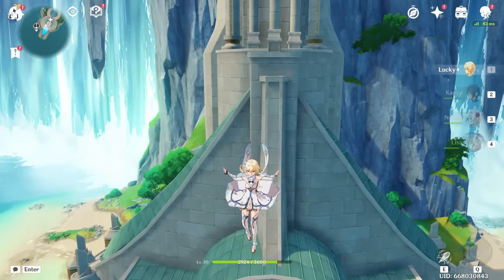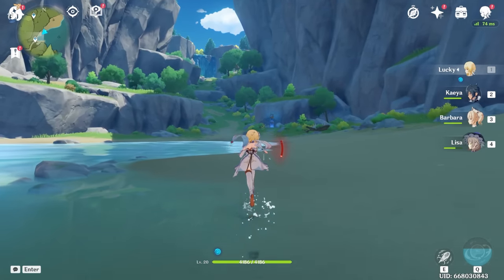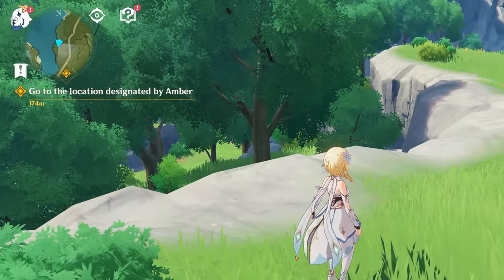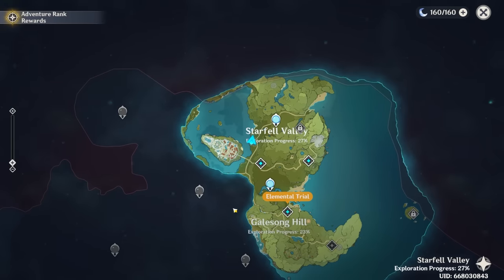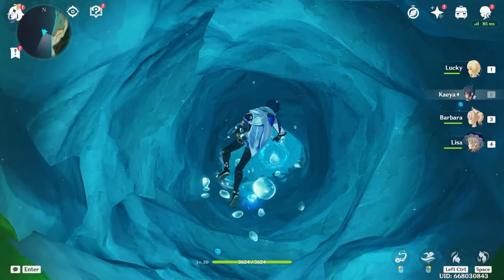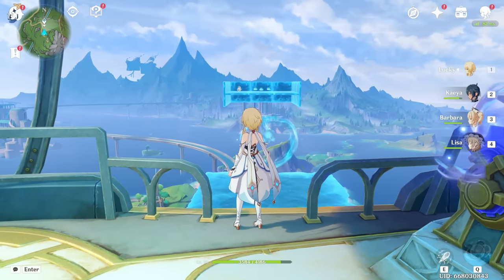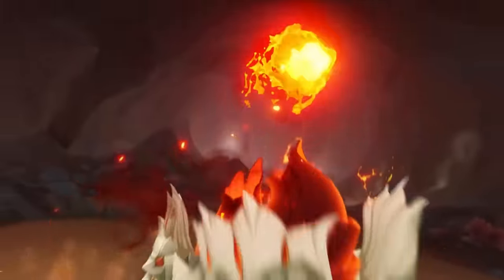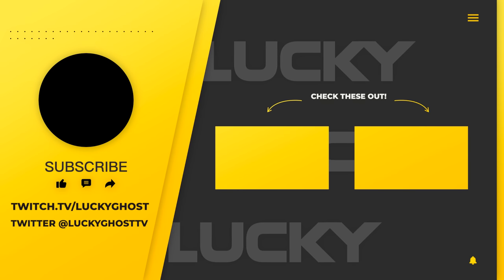GENSHIN IMPACT in 2024 is NOT what you Expect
Play Genshin Impact and the brand new Fontaine Event now!

Code: 2S84JS839T8R
Includes :60*primogems & 5*adventurer's experience
The period of validity: 15th AUG 00:00 to 5th OCT 00:00 Beijing Time

Should you play Genshin Impact in 2023? is genshin Impact worth playing in 2023? let's talk about the game

Genshin Impact is one of the Most Popular games in the world, and in this video we take a look at why. I'll go over my first impressions of Genshin Impact, as well as the new region that was just added to the game, known as Fontaine! If you are wondering, is Genshin Impact worth playing in 2023? You've come to the right place. Hopefully my Genshin Impact gameplay will help you decide, but ultimately the best way to decide is to play it yourself! Genshin Impact is free, so you've really got nothing to lose!

Genshin Impact could be the Best free MMO-lite on the market!

0:00 Genshin Impact
1:13 My First Impressions
7:17 Fontaine
10:16 My Final Thoughts